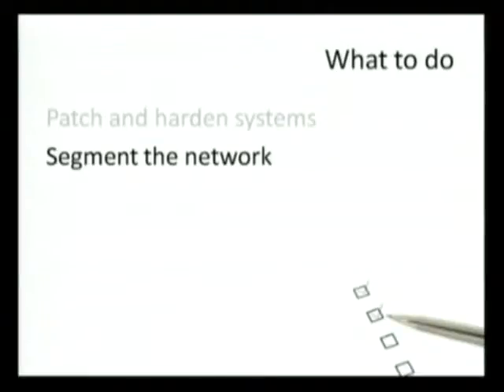HAR 2009: How we break into domains 5/6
Clip 5
Speaker: Niels Teusink

What every admin should know about Windows security

It's a cliché that most networks are hard on the outside and soft and chewy on the inside, but it's true. Securing networks is hard and it shows: most domains are easy to break into. I'll describe the weaknesses in networks we abuse to gain access to most, if not all, systems on a LAN. We'll go over some of the basics, such as problems with patching and passwords, but also some more advanced recent developments, such as hijacking Windows access tokens. I will describe how state of the art techniques can be combined to take over a domain, and how to protect your domain and your company.